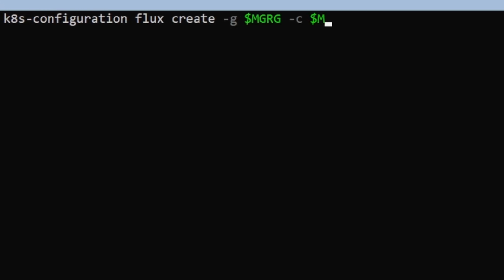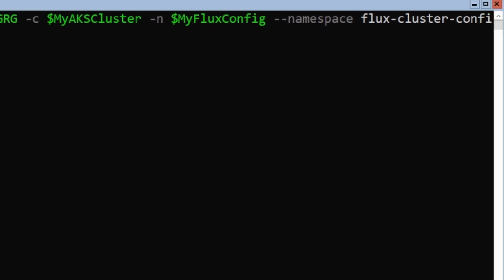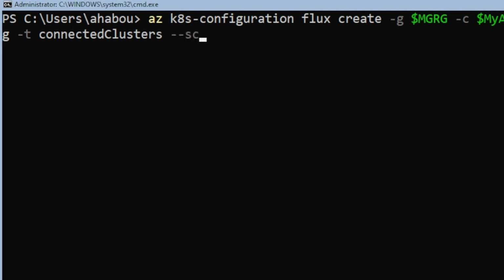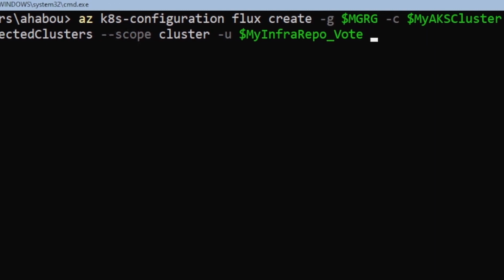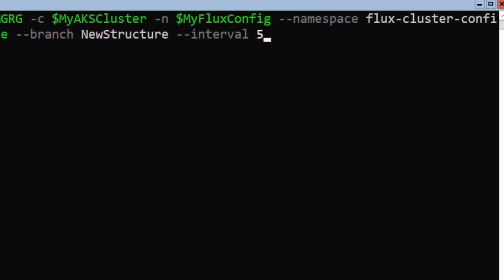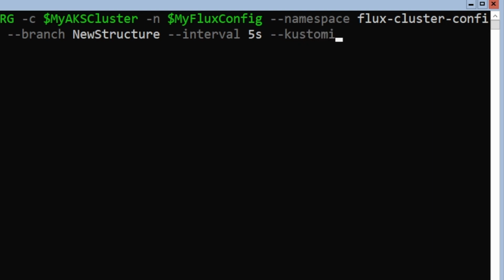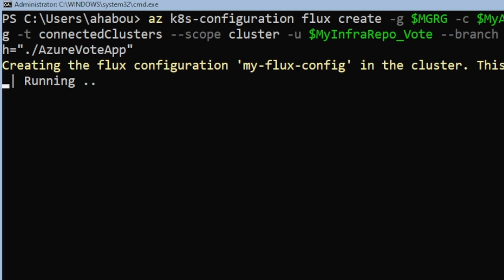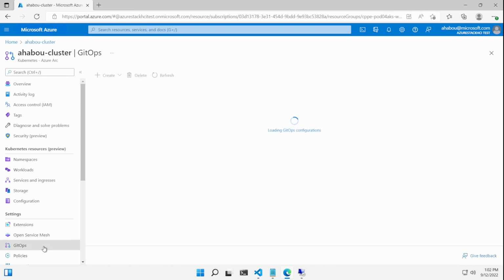Setting up Continues Deployment with Flux V2 on Azure Stack HCI and AKS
You have AKS on Azure Stack, and you have a CI pipeline building your app. Now you need to set up CD. With two prerequisites and one command you can be up and running. Take two minutes to learn how to do this.

Quick note:
This works on Helm as well.
If you use the same command i used, you will need to install the CLI

Command:  az k8s-configuration flux create \
   --name $cluster-config \
   --cluster-name $arc-cicd-cluster \
   --namespace $flux-system \
   --resource-group $YourResourceGroup \
   -u $Your_Repo \
   --scope cluster \
   --cluster-type managedClusters \
   --branch master \
   --kustomization name=$cluster-config path="./{Optional folder}"

Agenda:
00:00 Intro
00:12 Prerequisites
00:39 Deployment Command
01:54 Like and Subscribe